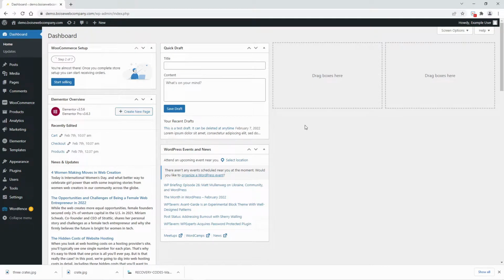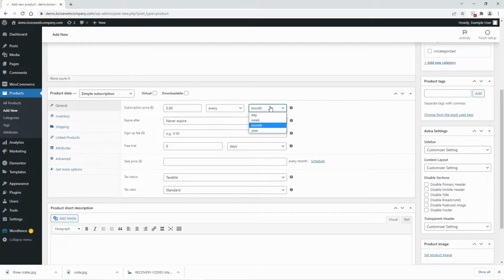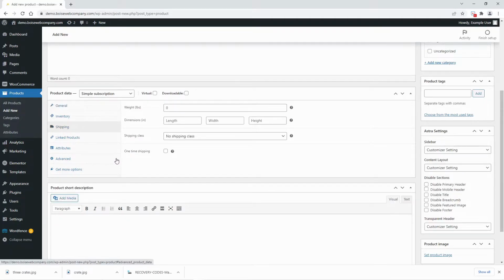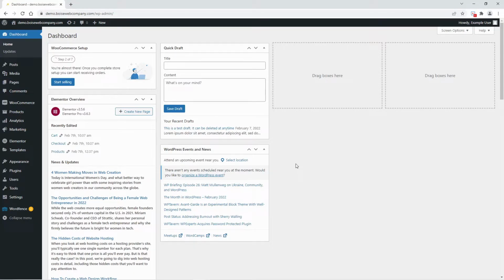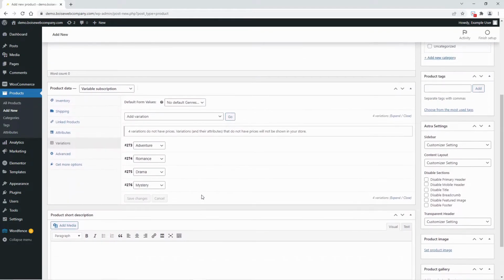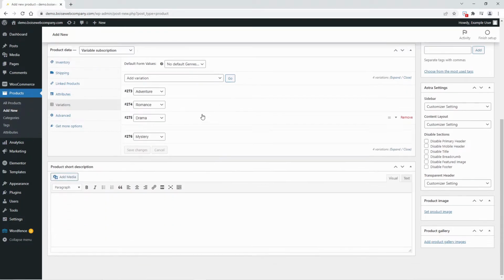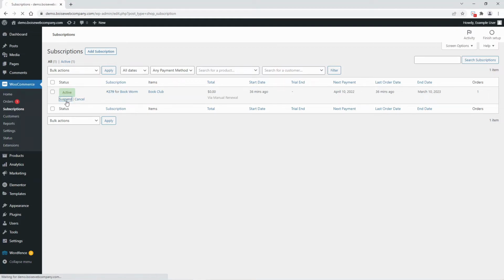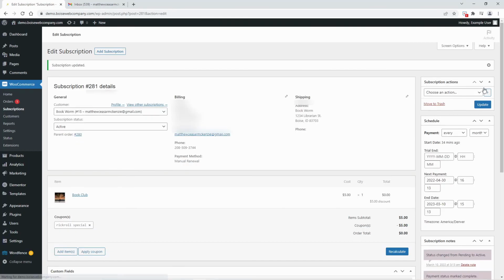Create And Manage Simple And Variable WooCommerce Subscription Products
Subscriptions have become a big part of today's shopping experience. This video will cover setting up simple and variable subscription products using the WooCommerce Subscription extension. It also touches on how to pause, cancel, and change the payment date on subscriptions.